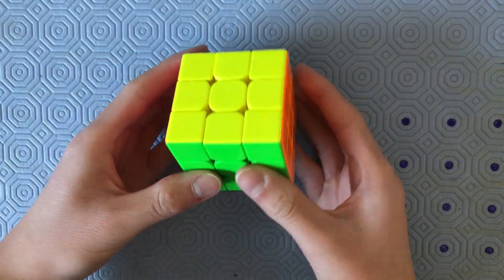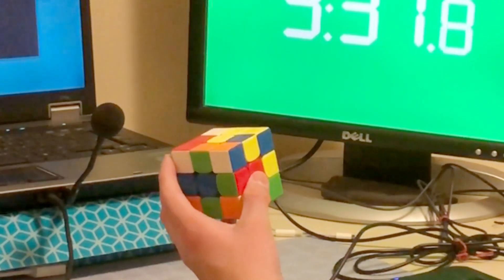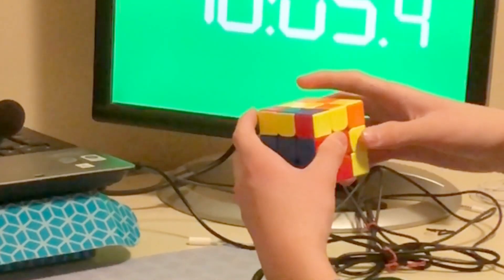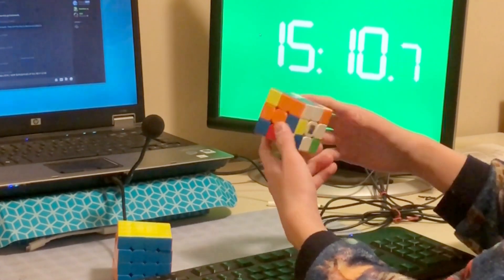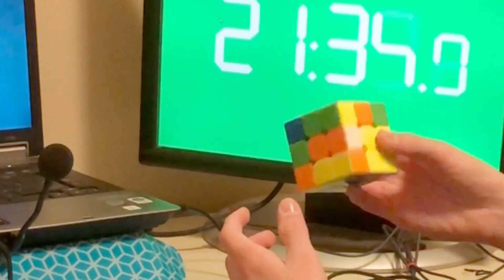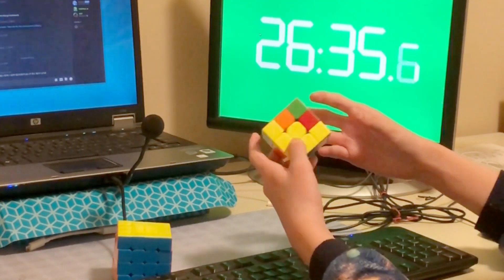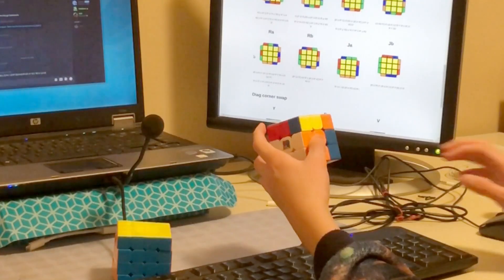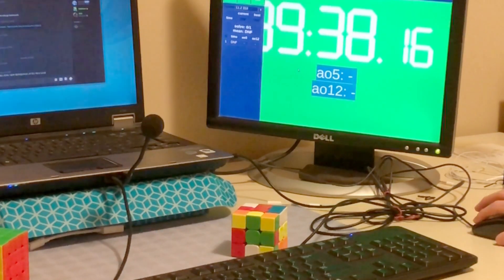I BEAT BRODYTHECUBER?!? - BrodyTheCuber's Worst Method Challenge (Worst Way To Solve a Rubik's Cube)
BrodyTheCuber's worst way to solve a Rubik's Cube is a great Rubik's Cube challenge to attempt. Though the worst method challenge is very frustrating to complete, it is quite fun in hindsight. The worst way to solve the Rubik's Cube was created by BrodyTheCuber by doing a big algorithm in order to do one move, creating the worst Rubik's Cube method. The worst way to solve a Rubik's Cube is a very painful thing to do, taking forever to do and making you go through emotional stress.

I BEAT BRODYTHECUBER?!? - BrodyTheCuber's Worst Method Challenge (Worst Way To Solve a Rubik's Cube) | MatthewCubes

Peace!